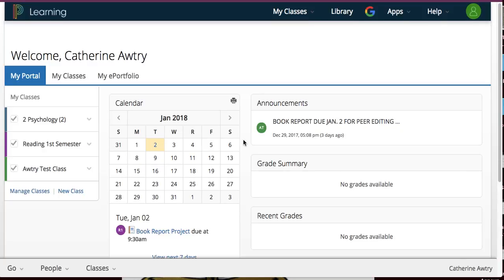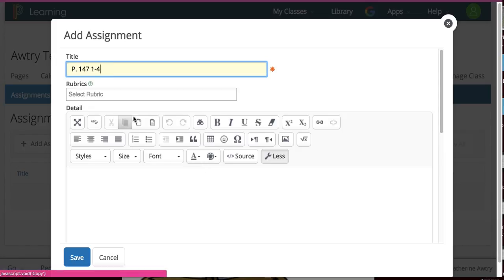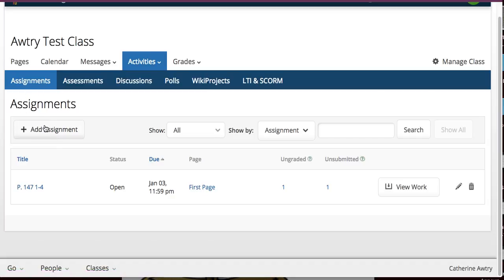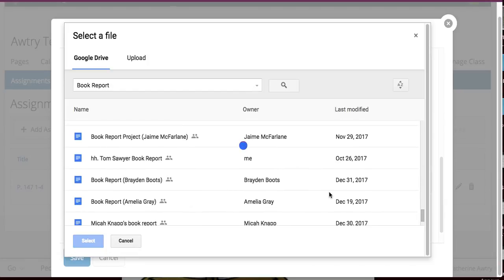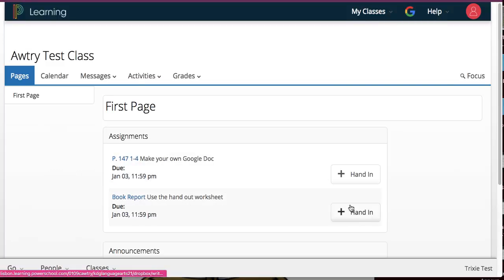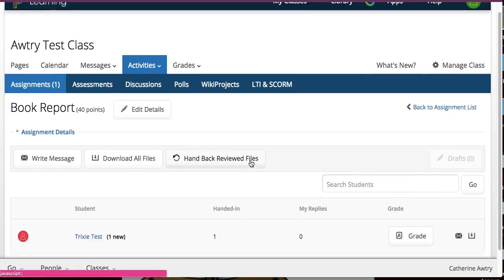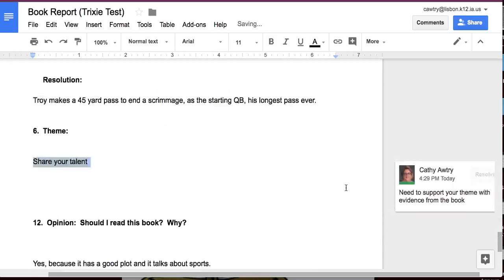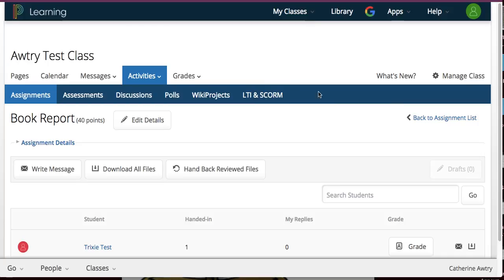Creating & Grading An Assignment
Creating and Grading an Assignment in Powerschool Learning